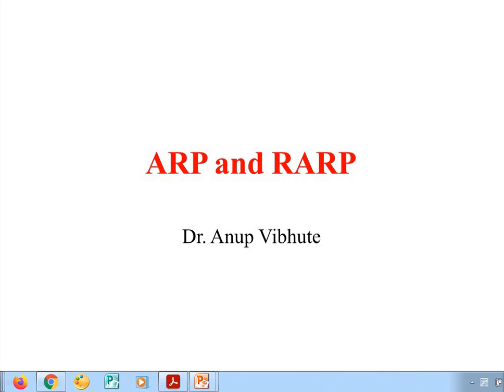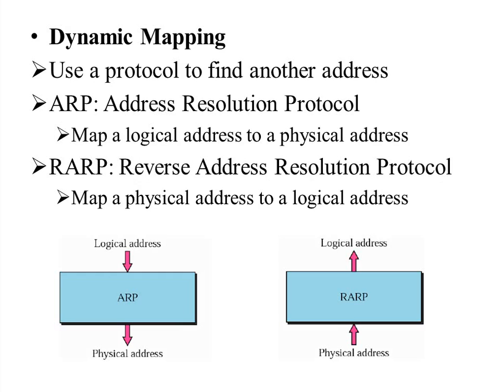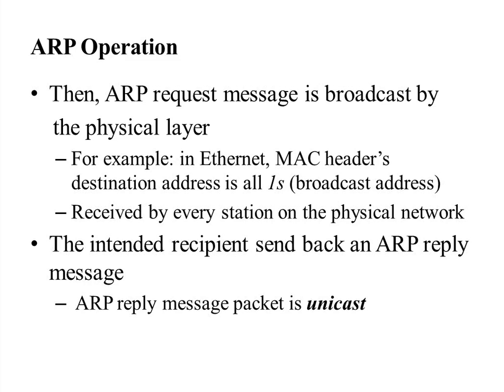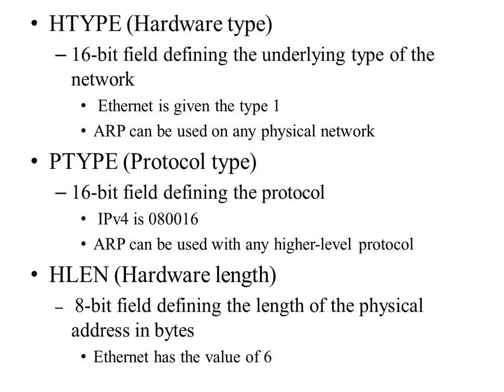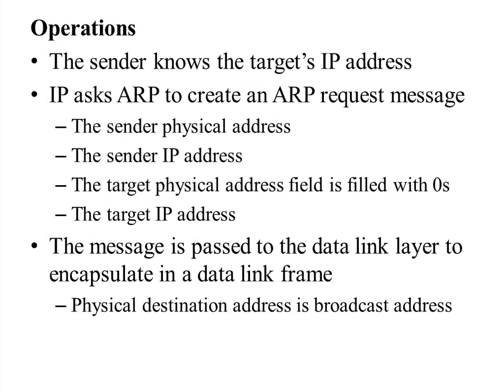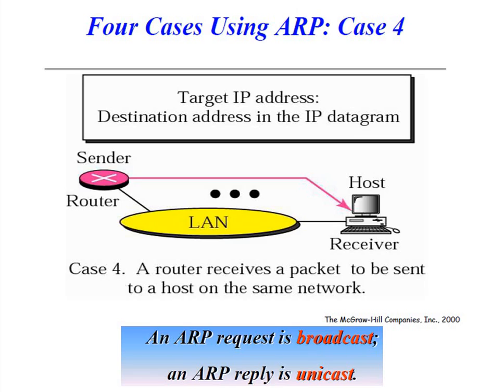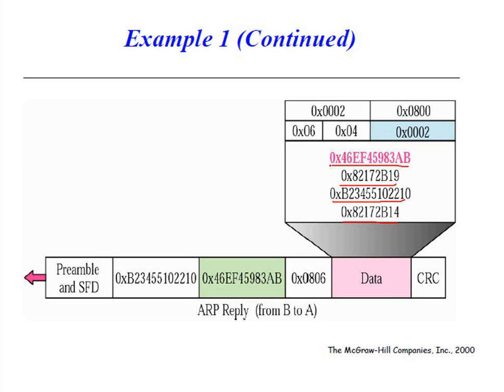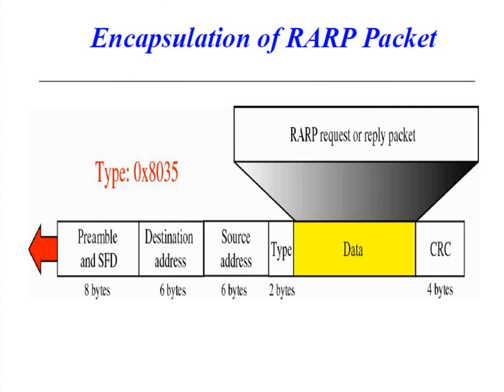ARP and RARP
Discuss about address Resolution protocols